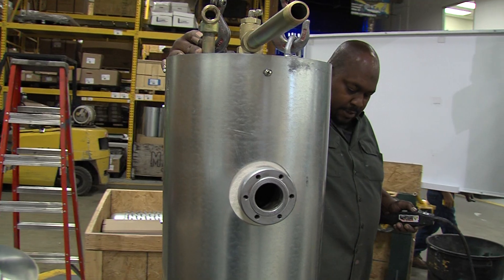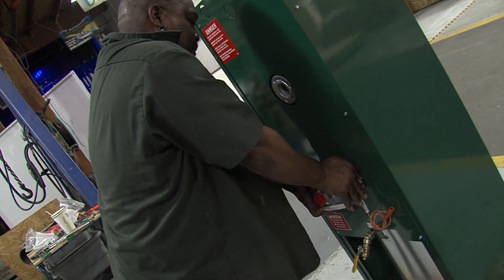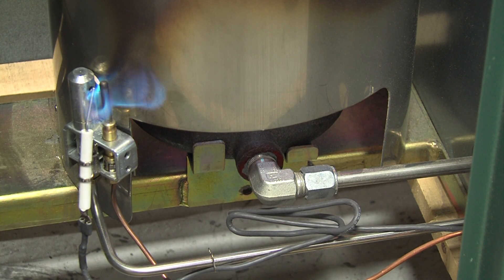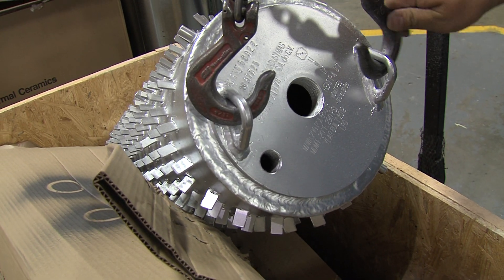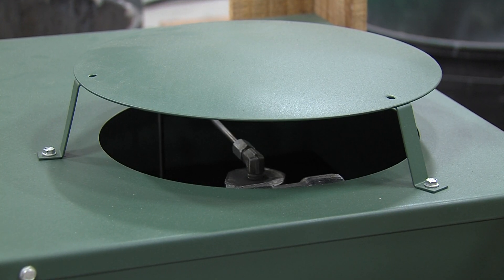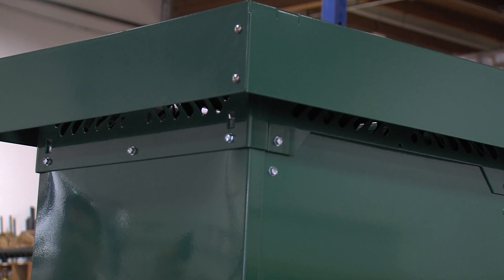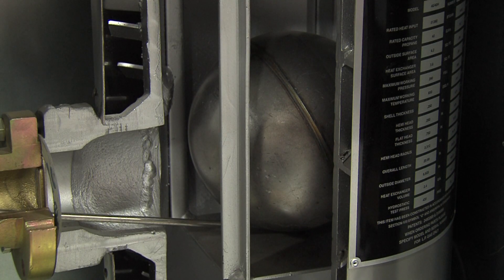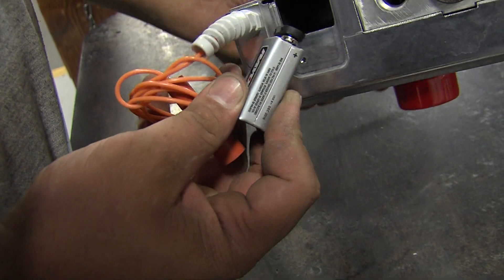Direct Fired Vaporizer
Our DF Series, Direct Fired vaporizer was first patented in 1932. It remains today the most commonly used vaporizer in the world.  It's simple, economical and easy to install. When an application lacks electricity or requires portability, the DF Series vaporizer can be an  ideal solution.

Common applications include temporary heating at construction sites, animal confinement, agriculture and orchard heating, and crop drying.

DF Series direct fired vaporizers apply heat directly to a pressure vessel containing liquid LPG. The heating process induces vaporization, while the burner consumes a small amount of the vapor being generated. DF Series vaporizers guarantee a continuous supply of vapor will be available for your application.

There are four basic DF Series models: the 40/40 (forty forty), the 80/40, the 120/60 (one twenty sixty) and the 160H (one sixty H). These models are combined in multiples  when large capacities are required.

Algas-SDI vaporizers are built tough. A rugged heavy gauge metal enclosure with powder coat applied over zinc plating protects against harsh environments. Access to the internals of the forty forty, forty eighty and sixty one twenty vaporizers is provided via a 1atch-less door panel. The160H and larger models utilize a slightly different door, however, both designs allow easy removal of the vaporizer burner if required.  On models smaller than the 160H, our domed exhaust top, combined with our unique flue collar design, prevents rain infiltration into the burner. The 160H and larger models are equally protected with a highly effective, rain resistant combustion stack.

This Cutaway is a typical forty forty model. The exhaust flue shrouds the heat exchanger and transfers combustion gases to the exhaust stack.  Its stainless steel construction eliminates corrosion and extends the vaporizer service life. During operation, a mechanical ball float acts as a safety to prevent the passing of liquid unvaporized LPG downstream. Stainless steel tubing minimizes potential clogging of the temperature controller and burner orifices. It should be noted that some copper tubing is still used on the 160H and larger models.

Algas-SDI provides an automatic 9VDC re-ignitor as standard on all models. When service requires replacement of the re-ignitor, spade connectors make the field change simple. Removal of the 9Volt DC battery allows the end user to disable the re-ignitor  if desired.

All Algas-SDI direct fired vaporizers carry ASME, UL and CRN Approvals.  The 40/40 (forty forty) and 80/40 (eighty forty) models also carry the CE and  PED marks of  Dett  NOR´skee  Ver --i-TAS´ , better known as DNV.

Over eighty years after our founding, we still lead our industry in safety and quality. We differentiate ourselves from the others by our unwavering commitment to both innovation and purpose.

Our products allow businesses located off the natural gas grid,  or,  under grid curtailment, to operate. We eliminate downtime due to gas supply problems, ensuring people can work and goods and services will flow to market.

At Algas-SDI, our goal is to make you a Customer for Life.